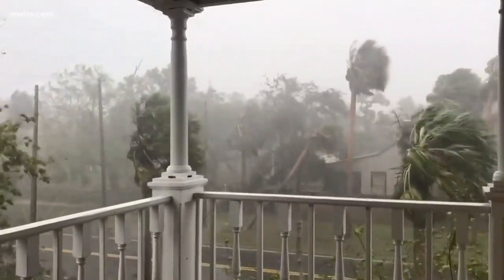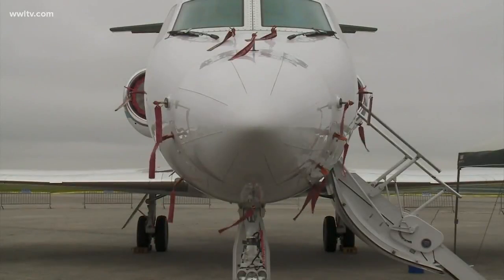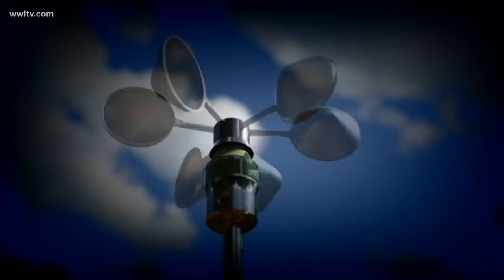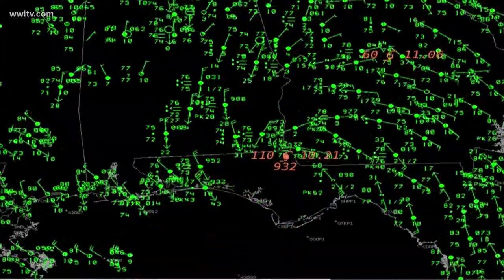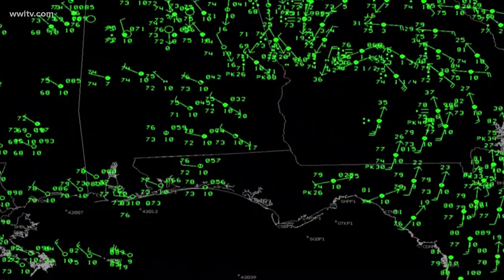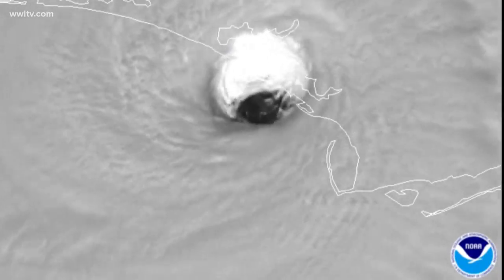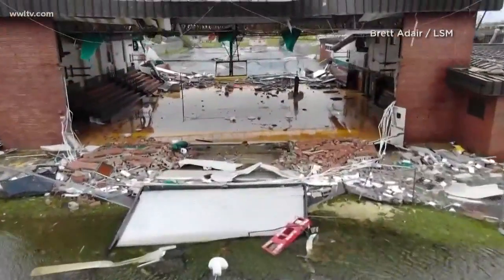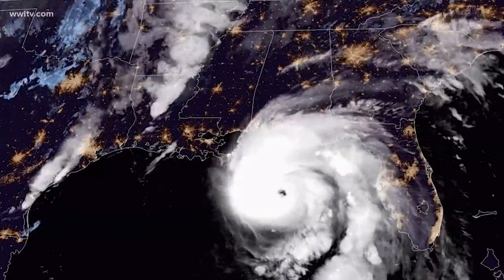Cat. 4 Hurricane Michael: Where were the 155 mph winds?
The top winds reported by the National Hurricane Center were said to be 155 mph in Category-4 Hurricane Michael, but the top recorded winds on the ground were only 130 miles per hour - Meteorologist Dave Nussbaum explains why.